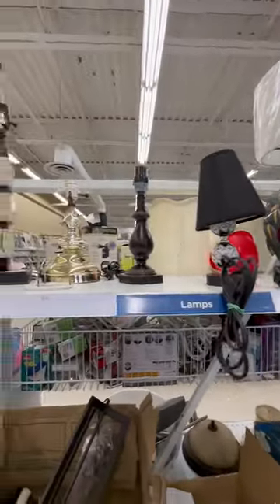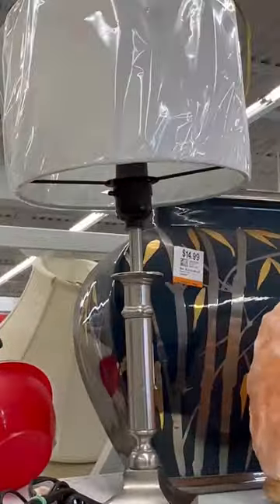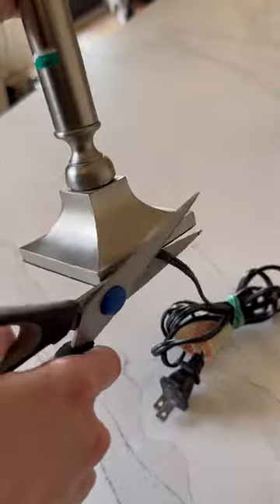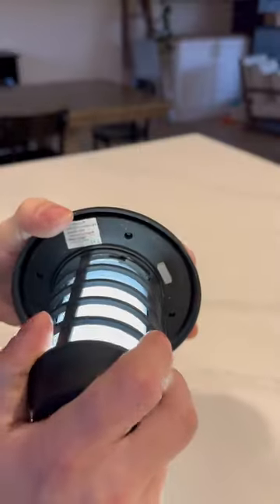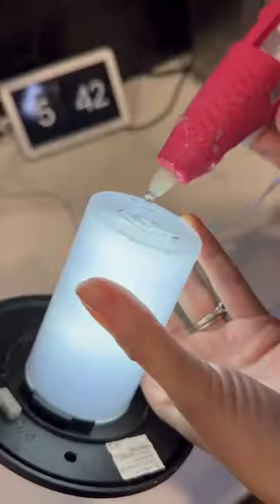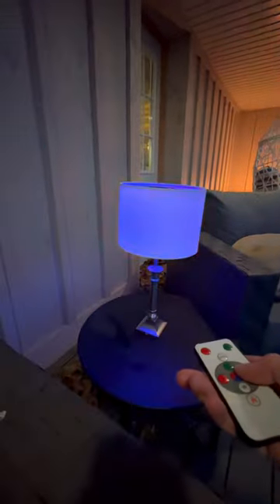$5 thrift store lamp for easy outdoor decor